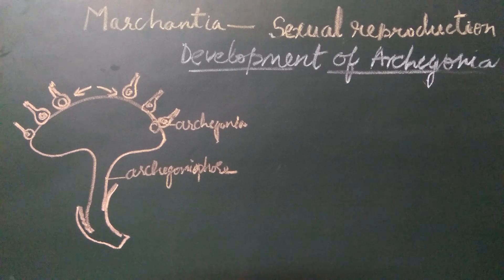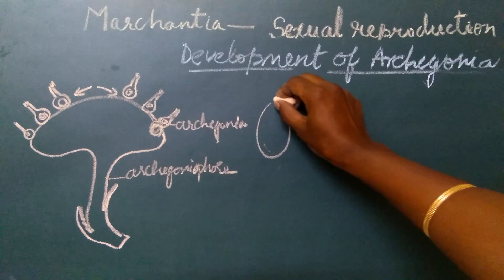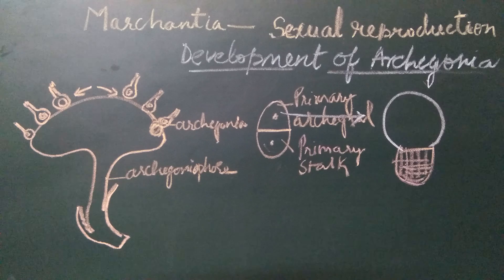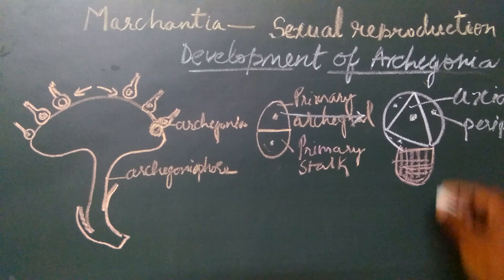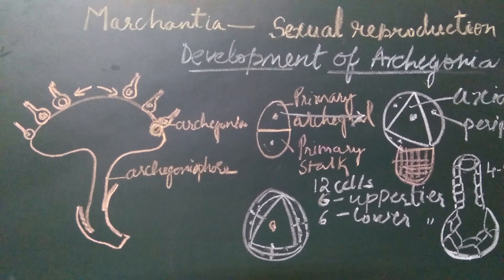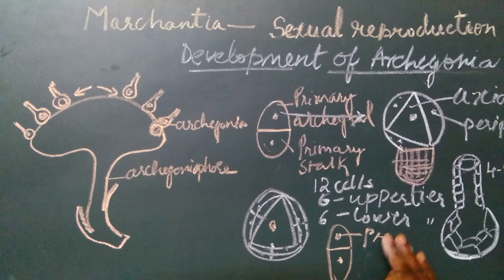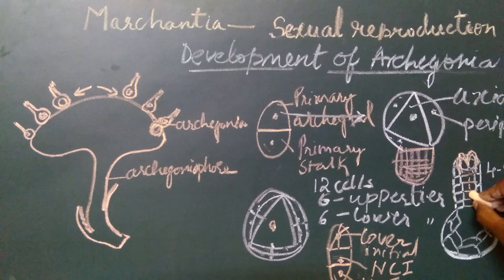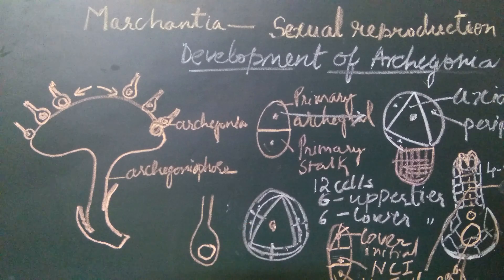Development of Archegonia Marchantia